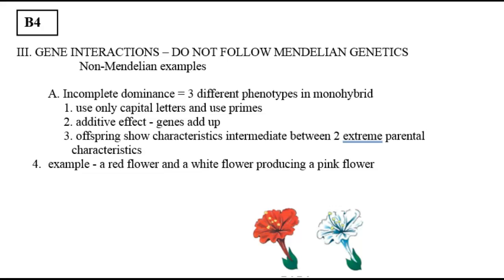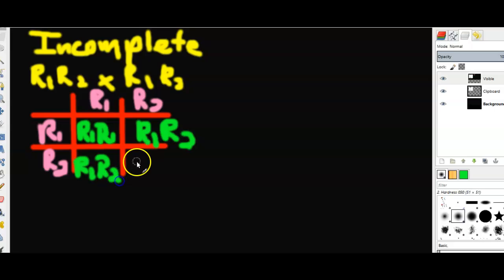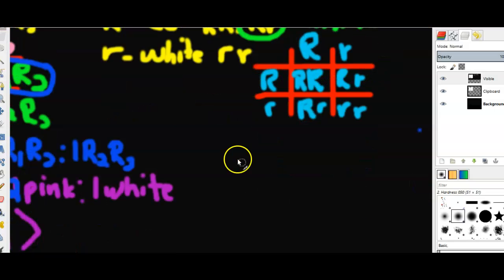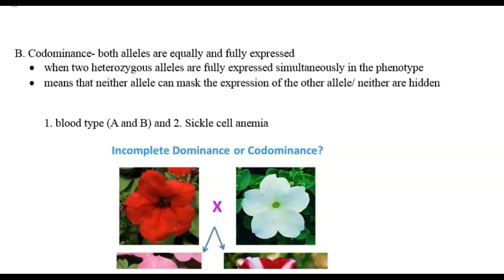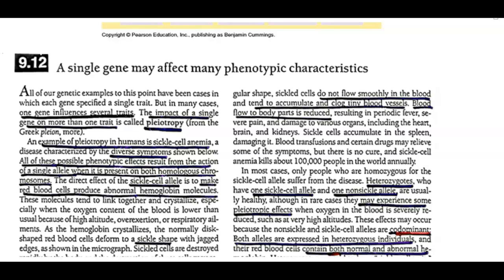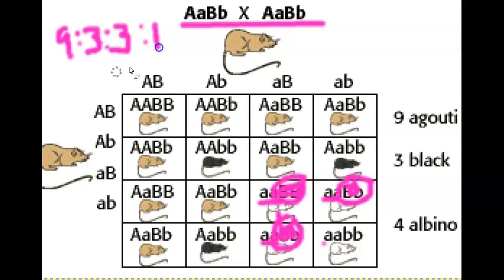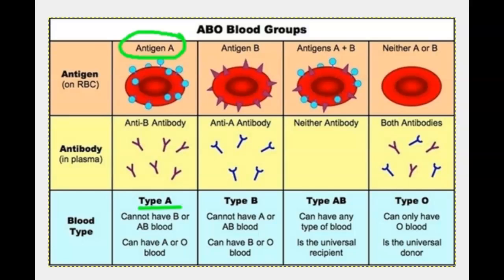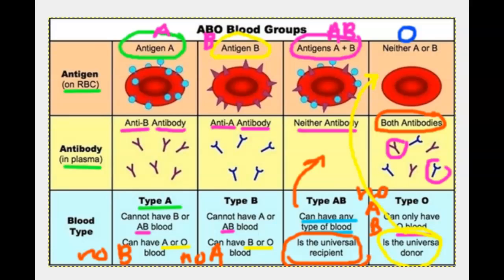B4 (1) Video 3 Gene Interactions